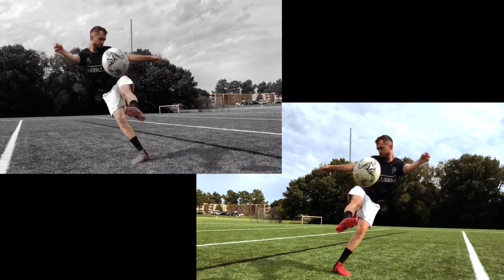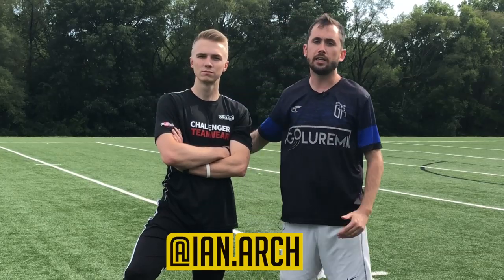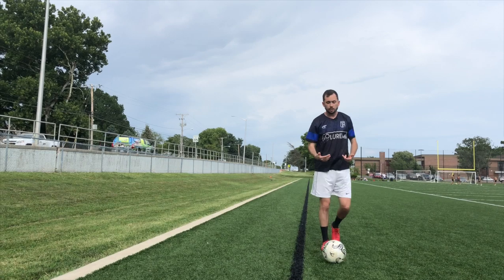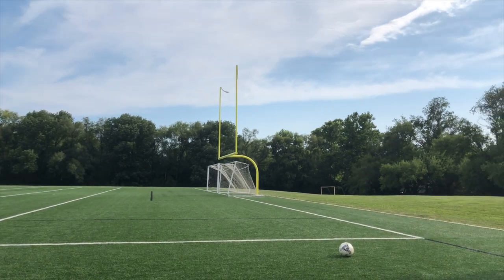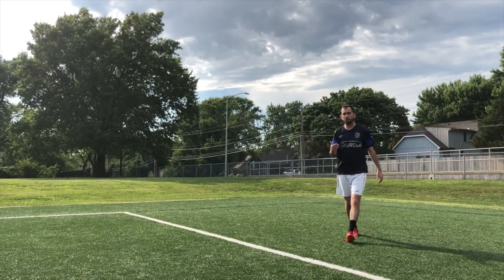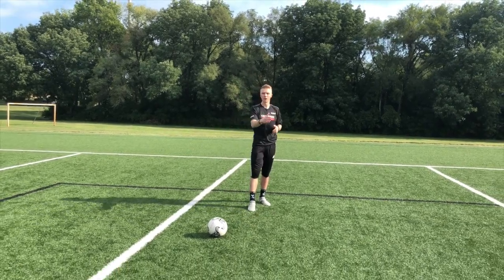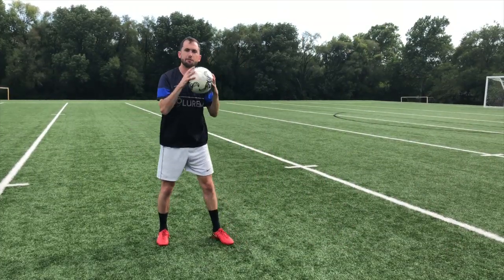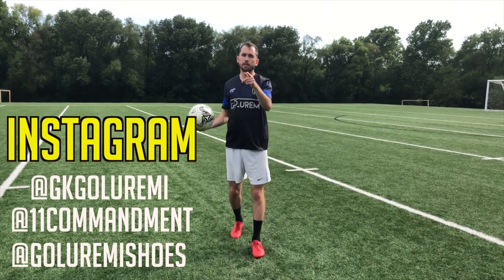TOP 5 CROSSING HACKS - HOW TO CROSS A SOCCER BALL